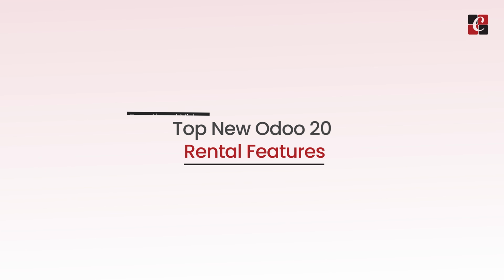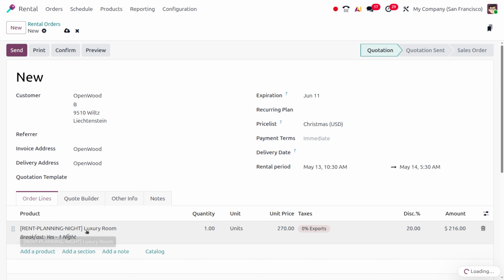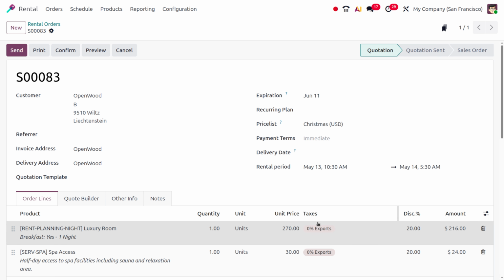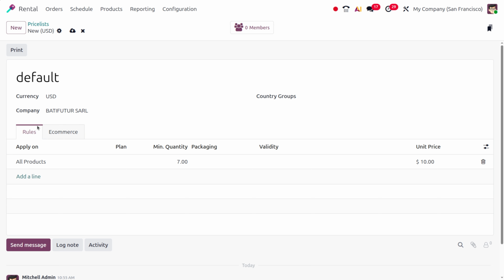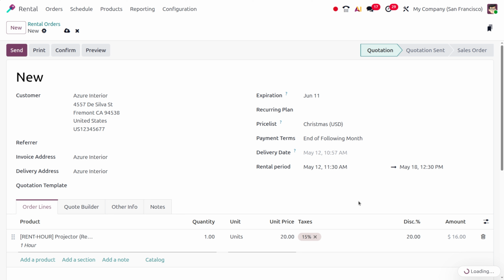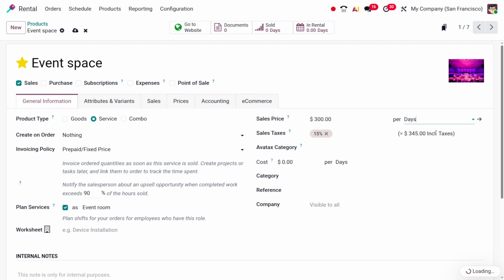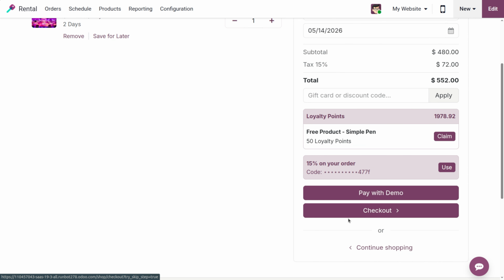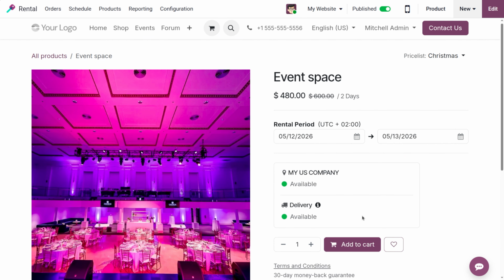Top New Odoo 20 Rental Features | Odoo 20 Features & Tips | Odoo 20 Functional Tutorials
Discover the Top New Features in Odoo 20 Rental and see how the latest update can improve your rental business workflow. 🚀

In this video, we cover:
✔️ New Rental Management Features
✔️ Improved Scheduling & Availability
✔️ Faster Quotation Process
✔️ Better Inventory Tracking
✔️ Enhanced User Experience
✔️ Automation & Workflow Improvements
✔️ Tips to Boost Rental Operations with Odoo 20

Whether you run an equipment rental company, vehicle rental service, event rental business, or any rental-based operation, these new Odoo 20 updates can help save time and increase efficiency.

📌 Watch till the end to see the most useful feature that can completely streamline your rental process.